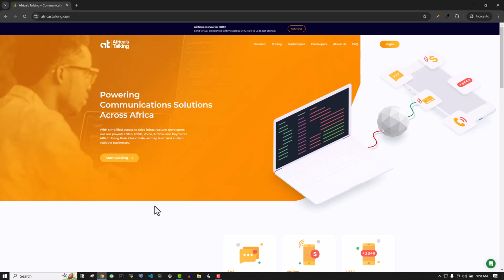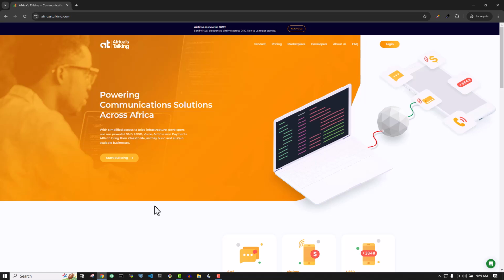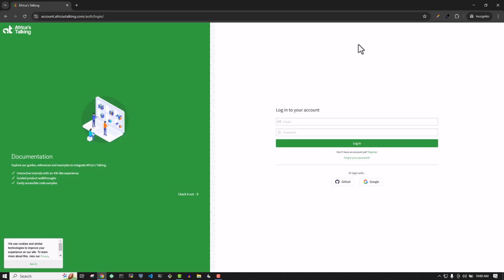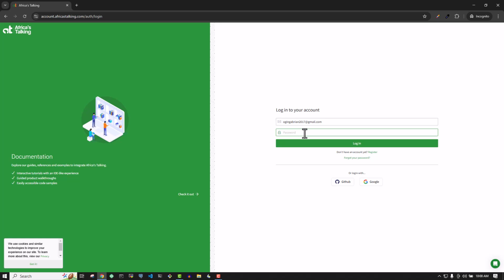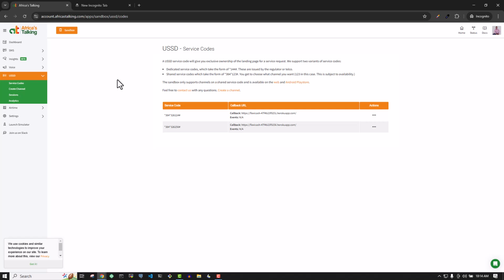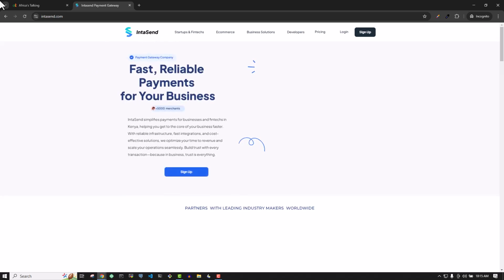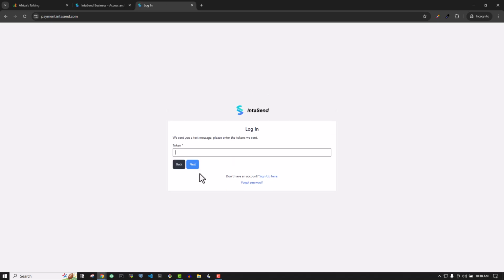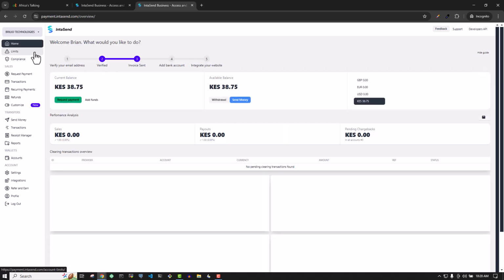USSD + Mpesa Integration with Django |Africa’s Talking & IntaSend Setup || Part 1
🚀 Getting Started with USSD & Payments in Django! 🚀

In this video, I walk you through how to register for Africa’s Talking and IntaSend, two powerful platforms for building USSD apps and handling payments. Plus, I’ll show you how to set up Django so you’re ready to start coding!

What You’ll Learn:
✅ How to create an Africa’s Talking account for USSD & SMS
✅ How to register for IntaSend to process payments in Kenya
✅ Setting up Django for USSD development

This is Part 1 of my Django USSD & Payments Series, where I’ll show you step by step how to build a full USSD Microfinance App using Django, Africa’s Talking, and IntaSend.